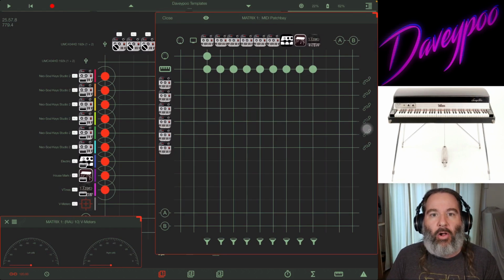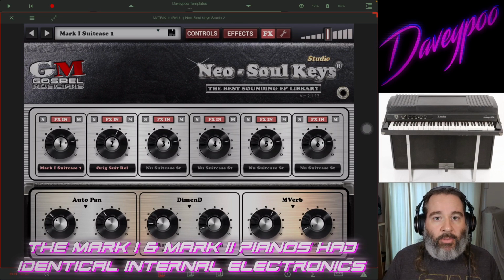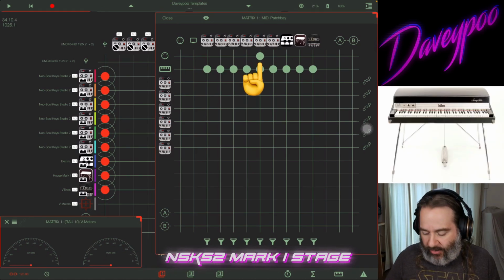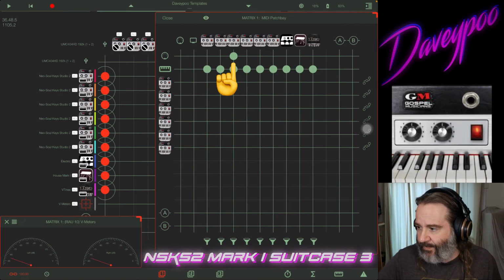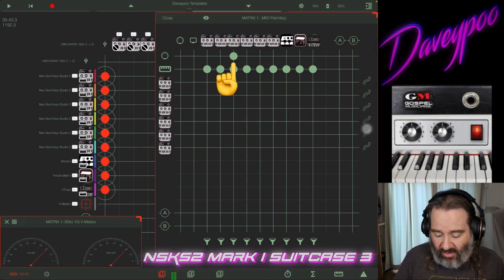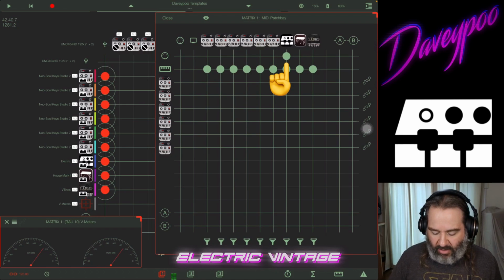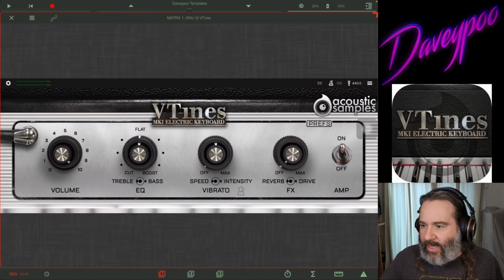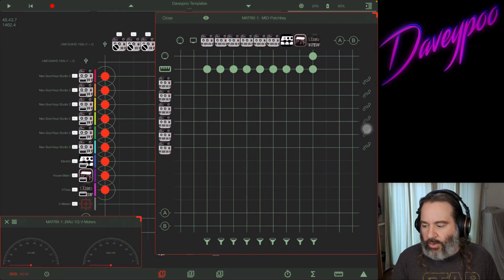Rhodes-off 2021! feat: NSKS2, Electric Vintage, House Mark I & VTines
Anyone who's watched my videos knows that I'm an ENORMOUS fan of electric pianos.  Today I compare all the Rhodes Electric Piano apps I own in an epic face-off!

0:00 Intro
0:33 Setup
1:10 Quick EP historical recap
2:44 NSKS2 breakdown
4:03 Why no tweaking?
5:09 Parameters of review
5:30 NSKS2 Mark I Suitcase 1
5:52 NSKS2 Mark I Suitcase 2
6:12 NSKS2 Mark I Suitcase 3
6:29 NSKS2 Mark I Suitcase 4
6:45 NSKS2 Mark I Stage
7:05 NSKS2 Mark II Stage
7:20 Electric Vintage
7:35 House Mark I
7:50 VTines Live
8:05 Deep dives
8:25 NSKS2 Mark I Suitcase 1
8:36 NSKS2 Mark I Suitcase 2
9:07 NSKS2 Mark I Suitcase 3
9:52 NSKS2 Mark I Suitcase 4
10:53 NSKS2 Mark I Stage
11:19 NSKS2 Mark II Stage
11:36 NSKS2 bass register
12:26 Comparing NSKS2 is a bit unfair
12:40 Electric Vintage
14:09 House Mark I
15:45 VTines Live
17:07 High register comparison
17:22 NSKS2 Mark I Suitcase 1
17:45 NSKS2 Mark I Suitcase 2
17:56 NSKS2 Mark I Suitcase 3
18:06 NSKS2 Mark I Suitcase 3
18:26 NSKS2 Mark I Stage
18:35 NSKS2 Mark II Stage
18:46 Electric Vintage
18:57 House Mark I
19:11 VTines Live
19:40 NSKS2 other keyboards
20:40 Electric Vintage effects
21:09 Outro